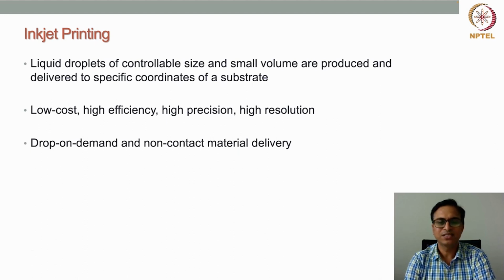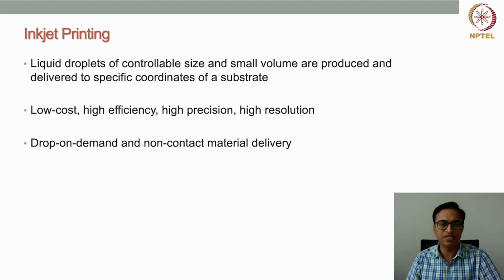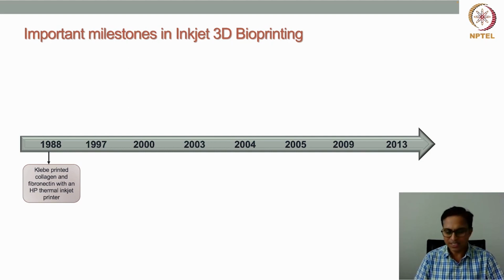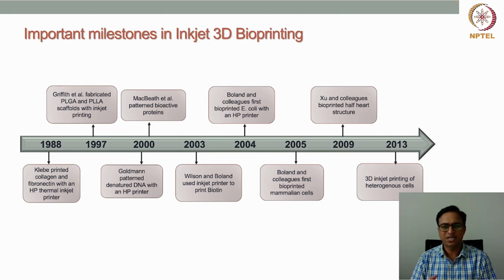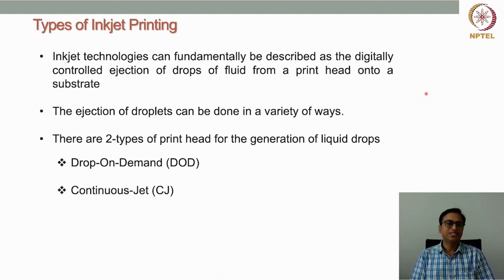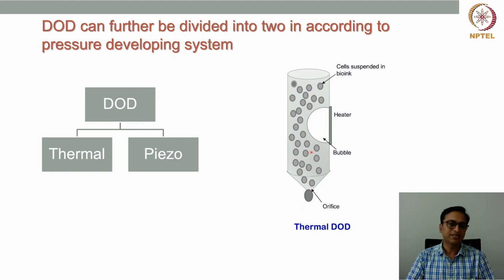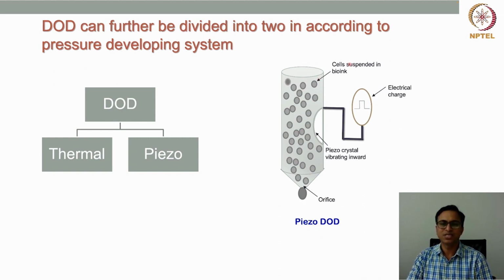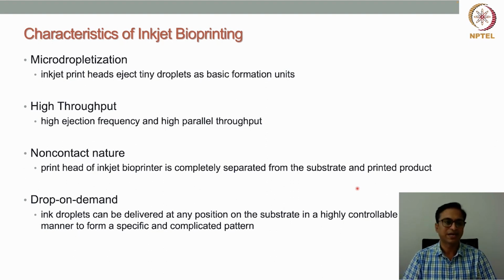Introduction to Inkjet 3D Bioprinting